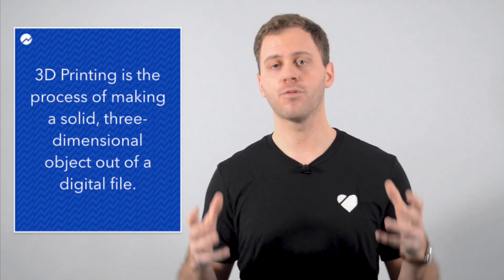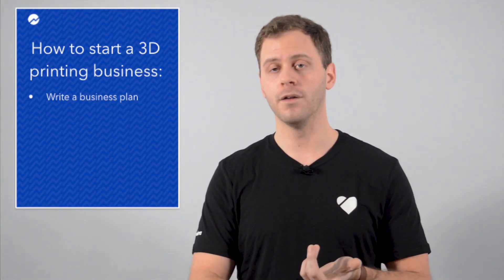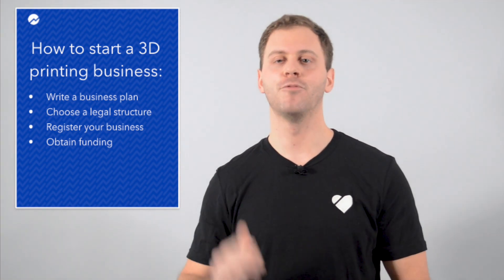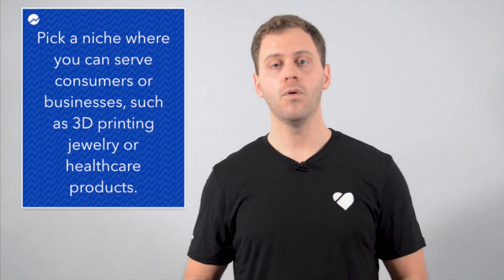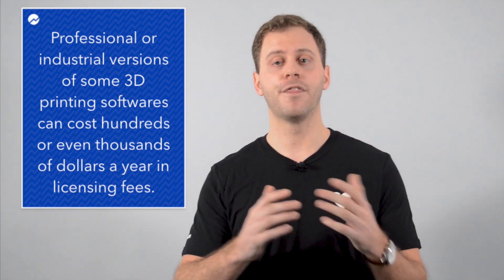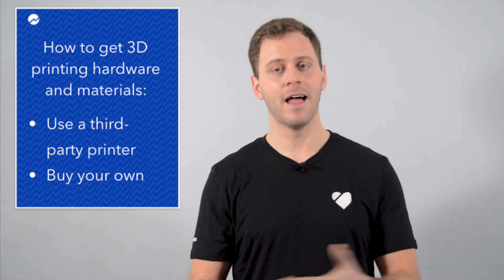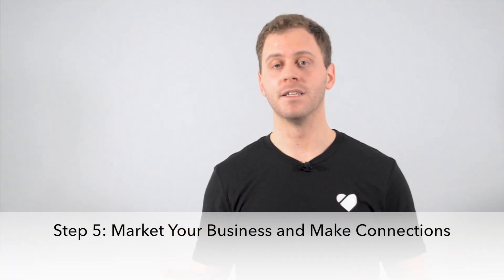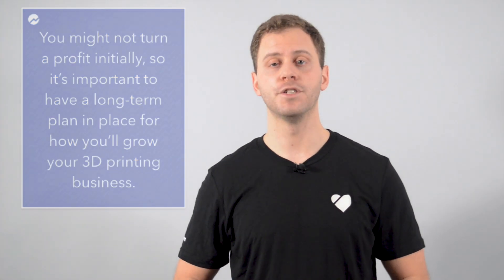How to Start a 3D Printing Business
Here’s a five-step guide to starting your own 3D printing business. 3D printing is an emerging technology with lots of exciting use cases in the business sector. However, the learning curve with this technology is quite high—which is why we made this video. We’ll educate you on how 3D printing works, and even give you some ideas for how you can start your own 3D printing business.

Our video covers the following:

Step 1: The basics of starting a 3D printing business (0:57)

Step 2: Choosing your 3D printing niche (2:38)

Step 3: Selecting your 3D printing software (3:36)

Step 4: Invest in hardware and materials (4:56)

Step 5: Market your 3D printing business and make connections (6:05)